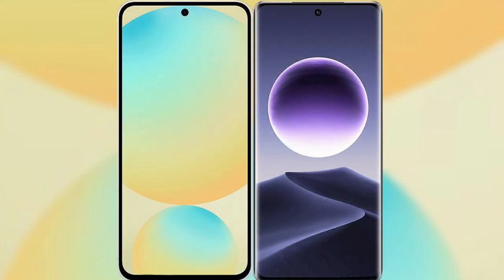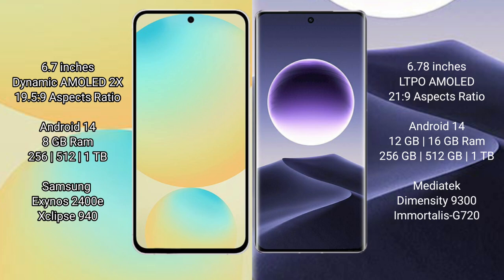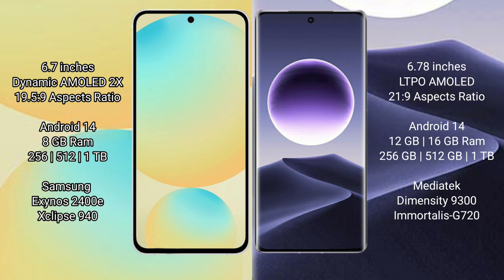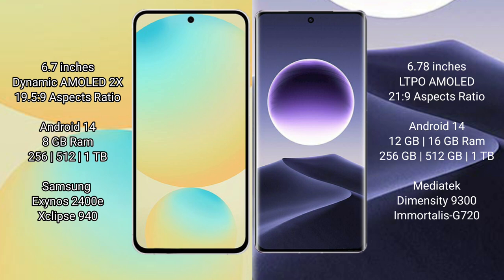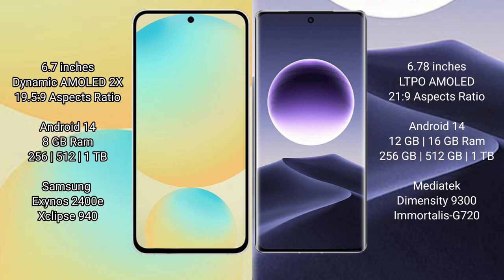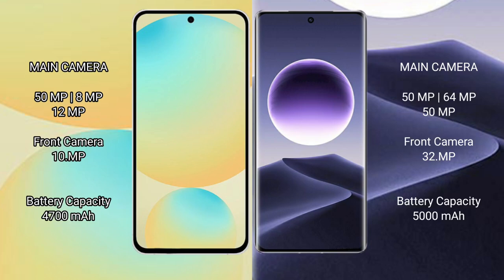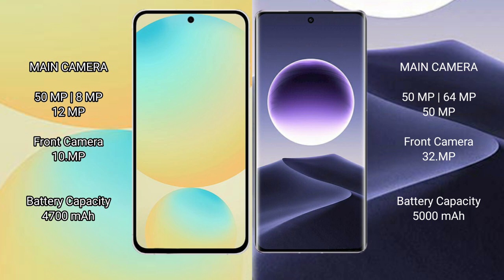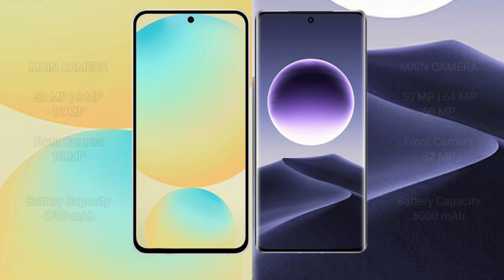Samsung Galaxy S24 FE vs Oppo Find X7 Review